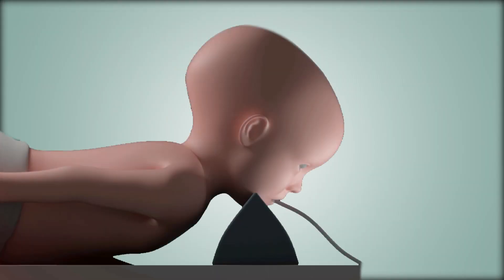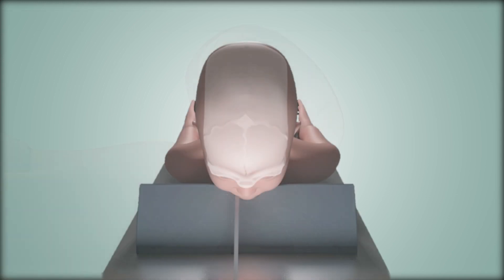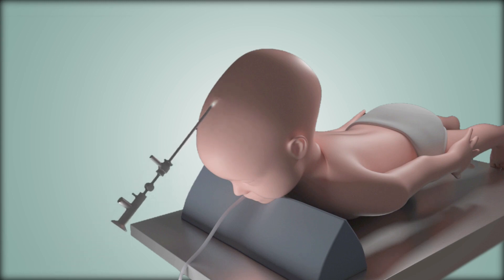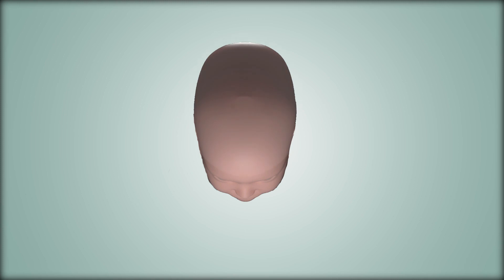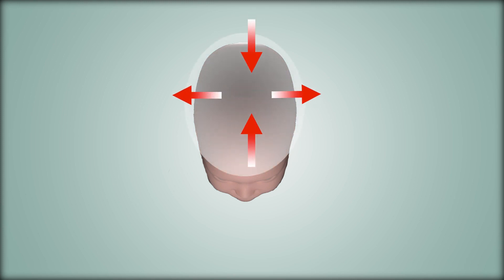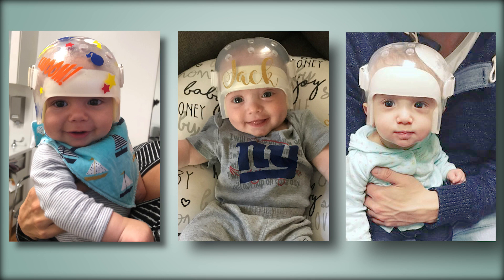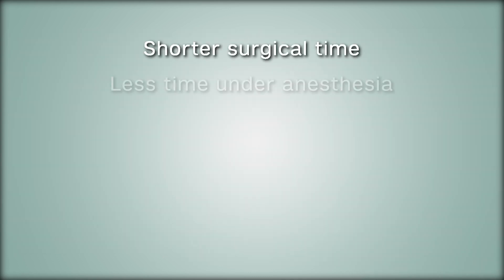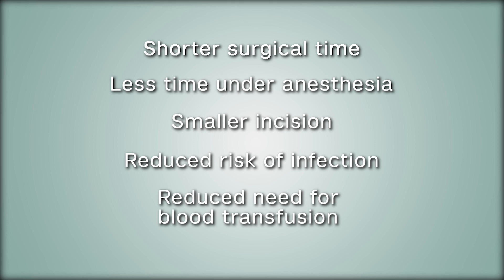Craniosynostosis: A Parent's Guide to Endoscopic Suturectomy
In the simplest forms of craniosynostosis, minimally invasive endoscopic surgery may be an option. An endoscope is a long tube that fits through tiny incisions — an attached light and camera allow a surgeon to see inside the body without having to make a large incision. This video, featuring Dr. Caitlin Hoffman of Weill Cornell Medicine, explains the benefits of an endoscopic suturectomy.